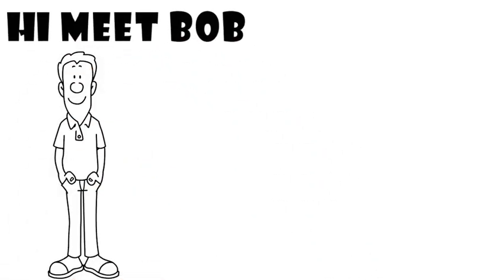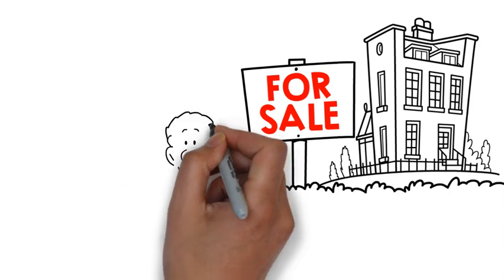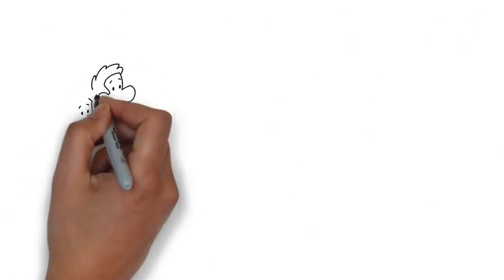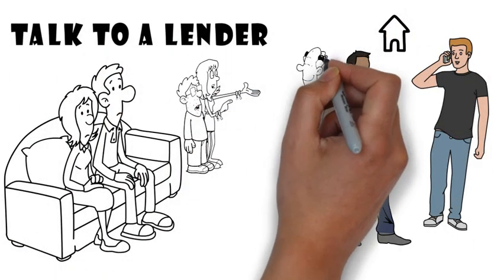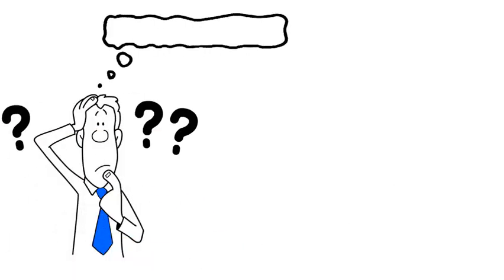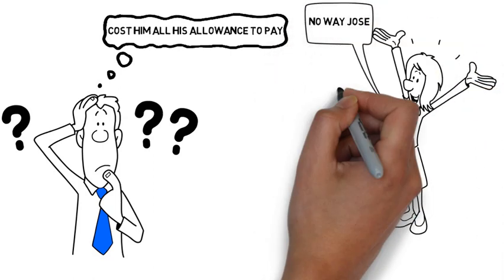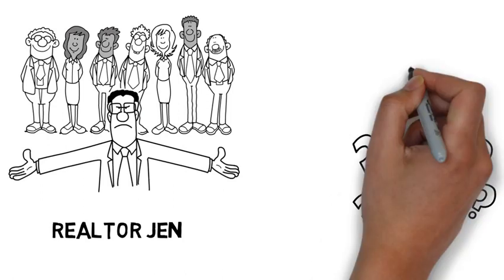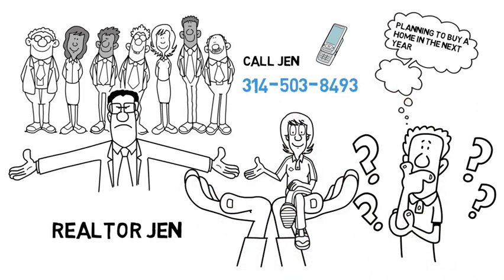Acmest | Business Promotional Video | Whiteboard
Hi Meet Bob. Bob is excited to move out of his parents basement and into his own house. Ohh No ...Bob waited till he found a house to call a local lender and his credit needs a little TLC. Meet Jen. Jen is a Realtor with Keller Williams and she knows the right people for her home buyers to talk to when they are thinking of buying a new home. Jen says to talk to a lender 6 months before home shopping in case there is anything you need to fix on your credit to get a house or even get a better rate! Bob is sad he thinks this will cost him all his allowance to pay to get his credit fixed. Jen shakes her head and smiles. No way Jose. My team is here to help you. never fear Realtor Jen is here ( cape) . You planning to buy a home in the next year...Call Jen at she can point you in the right direction and answer ALL your real estate questions.